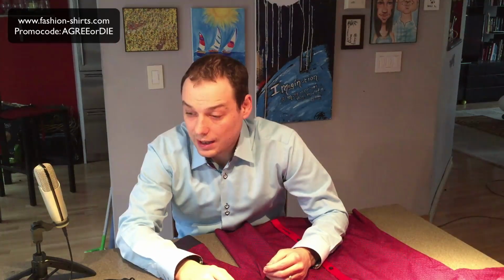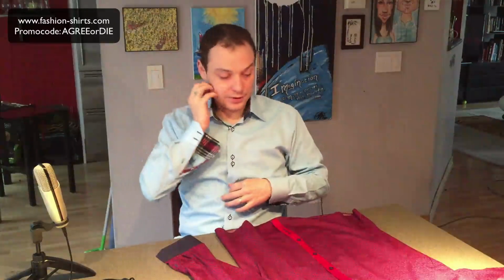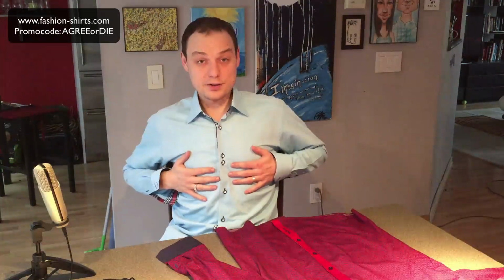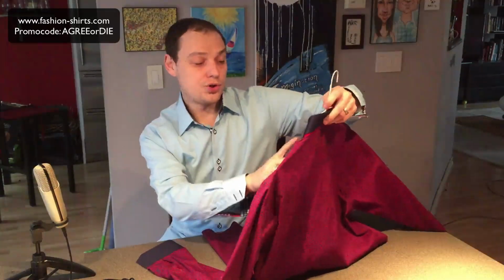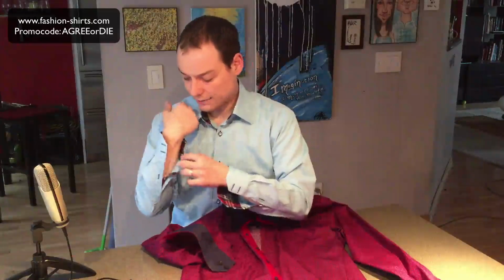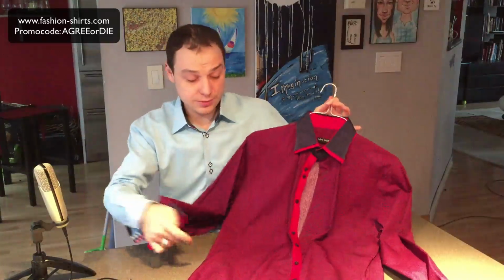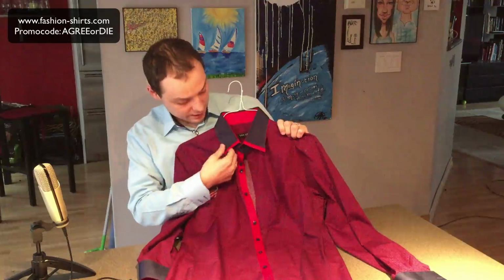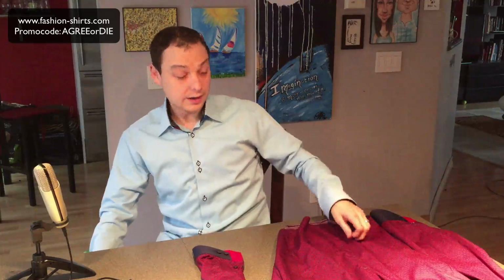Fashion-Shirts.com Review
where kind enough to send me some products to review and I couldn't be more thrilled! The shirts are amazing and well made. I have been getting tons of compliments wearing these shirts.

Follow Fashion-shirts!